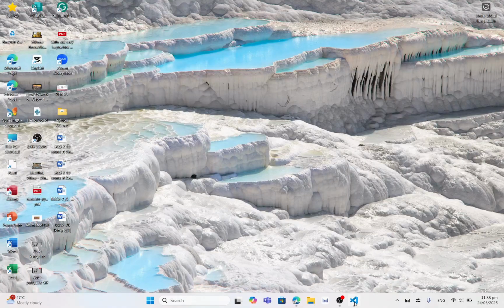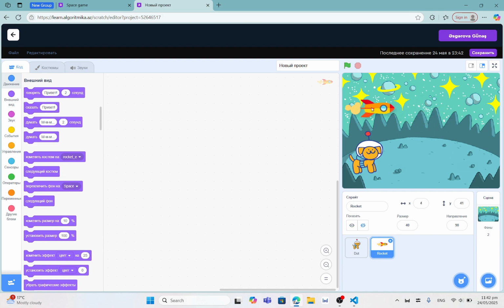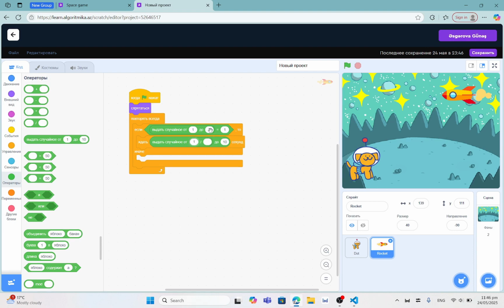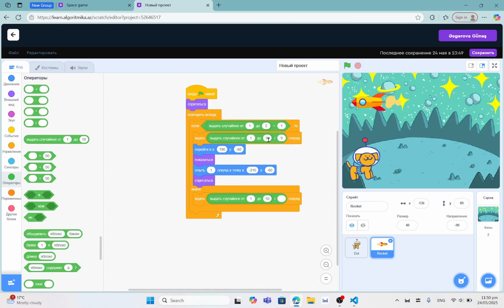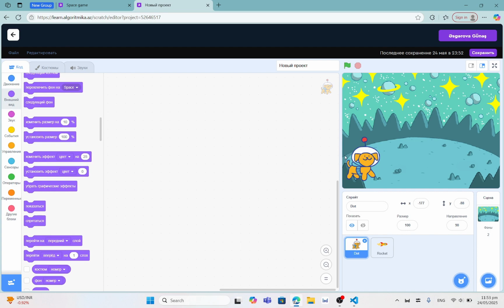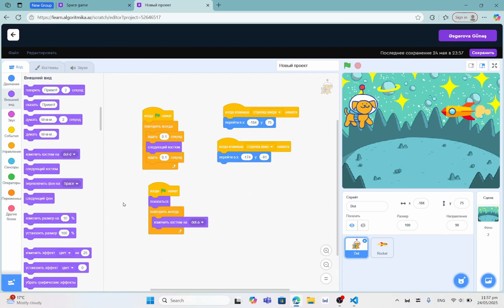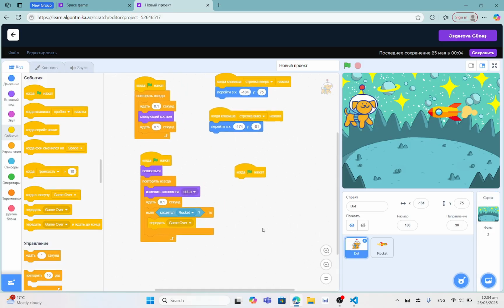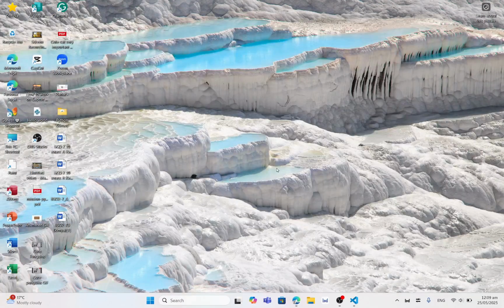How to make a game in Scratch.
This is a video on how to work with Scratch, an app that's also used for the creation of games, and it's a lot easier than Python. Just one downside is that you can't post your games in Scratch.